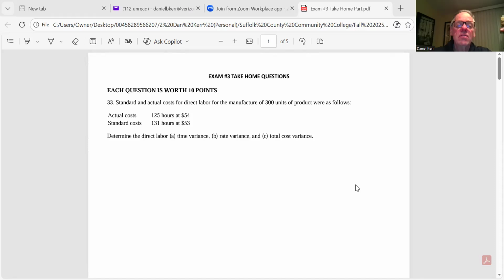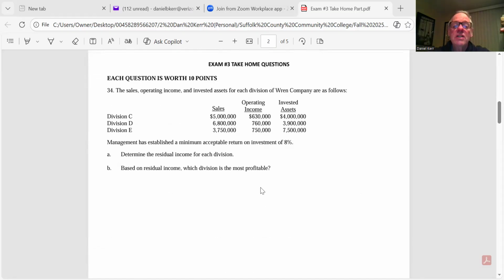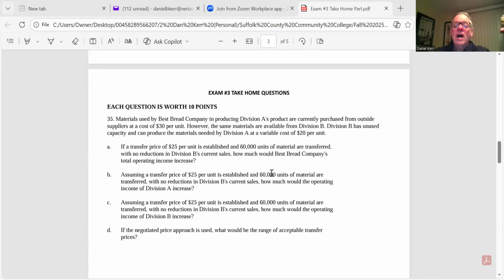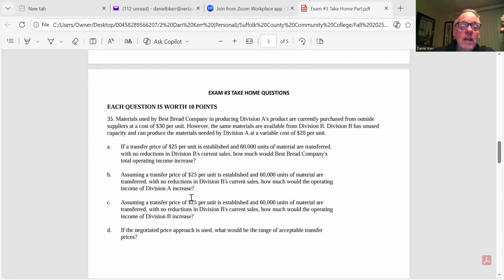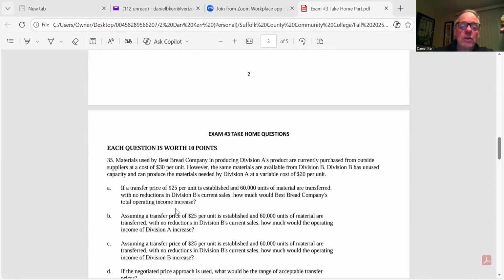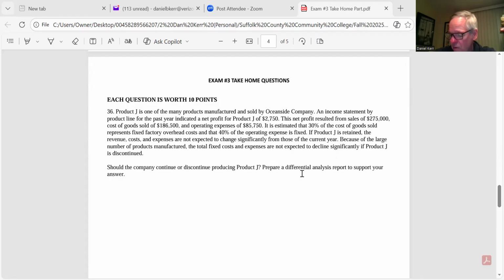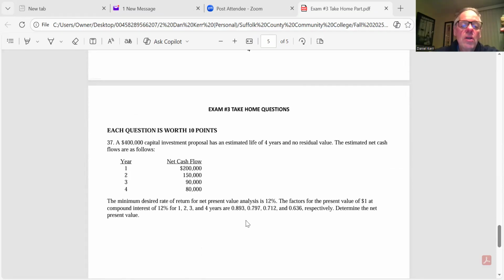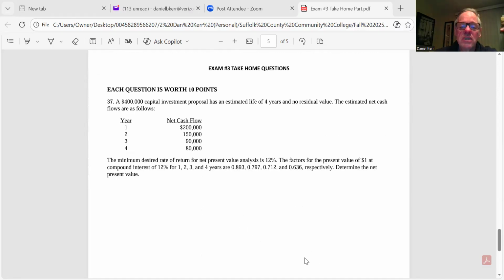Managerial Take Home Exam #3 Briefing